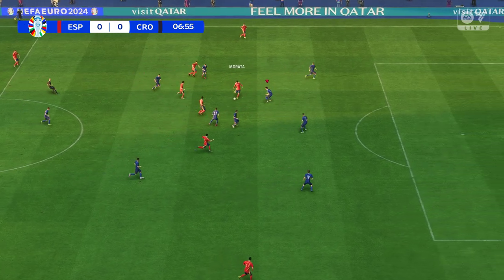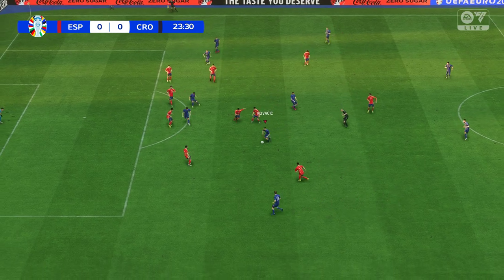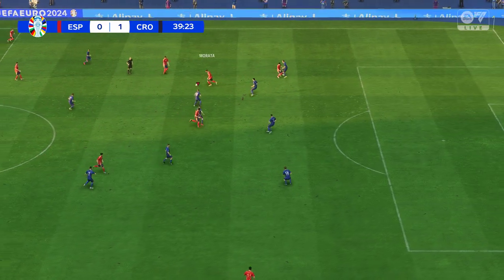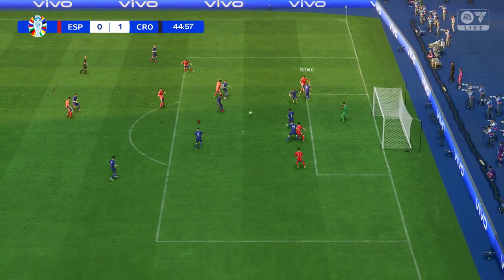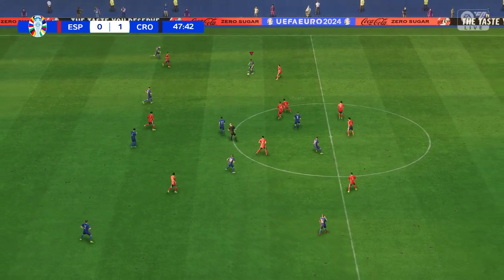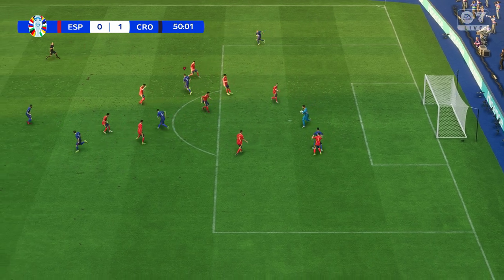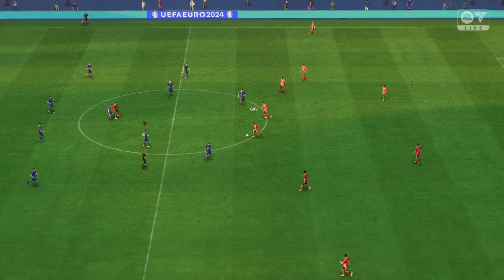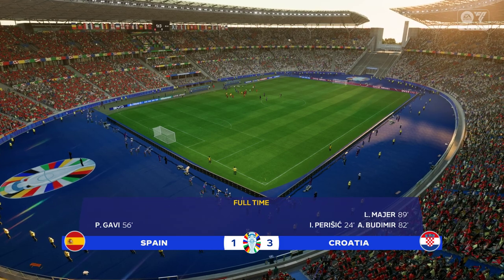EA FC 24 - Spain vs. Croatia ⚽ EURO 2024 GROUP B - Full Match PC Gameplay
Group B of Euro 2024 kicks off at the iconic Olympiastadion in Berlin, as two European powerhouses, Spain and Croatia, face off in the first matchday of the tournament. The Spanish national team, led by coach Luis de la Fuente, is looking to make a statement after a disappointing exit in the 2020 Euros, and they'll be eager to get their campaign off to a winning start against a strong Croatian side.

REALISTIC SQUAD & INJURIES

World Class AI difficulty setting with custom sliders for a more realistic and balanced gameplay

PC Full Match Gameplay Simulation | FULL HD 1080p 60fps